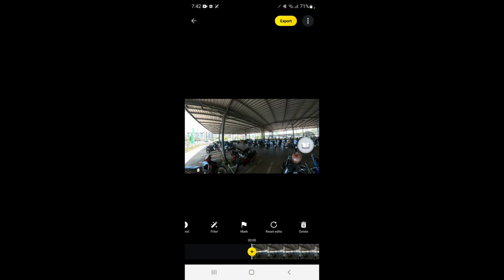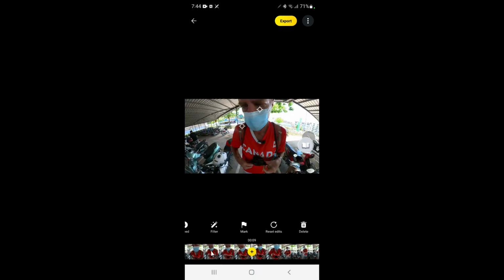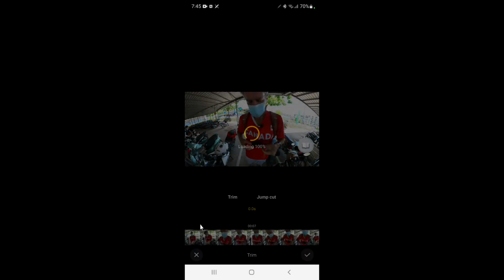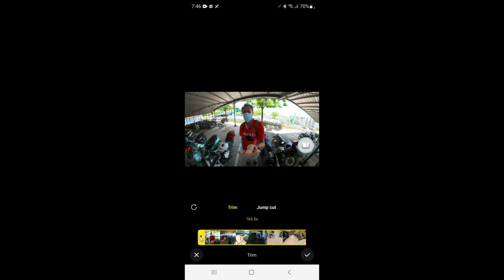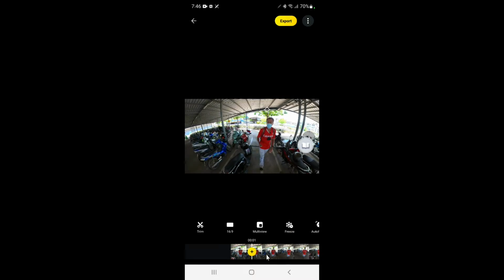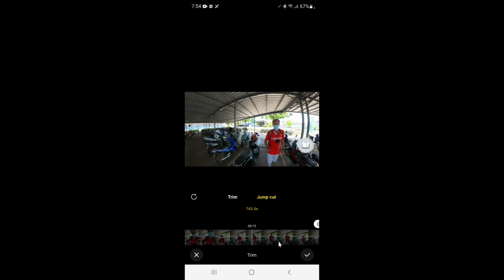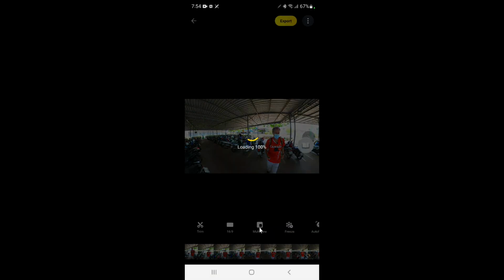Trim Tool in the Insta360 Android App Needs Improvement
The Android editing app for Insta360 video files is not a very complicated program. It doesn't have many features, and the features it does have aren't very sophisticated.

One feature in particular that I hope is improved someday is the Trim feature. This tool is used to remove parts of the video from the beginning and the end that you don't need.

In this video, I demonstrate how it works and talk about my problems with it and how it could be improved.

MESSAGE FROM PLANET DOUG:

Thanks for checking out this video. On Planet Doug, I am constantly learning about new technology and new gadgets. And with every new piece of technology comes an often steep learning curve. These LEARNING CURVE videos chronicle my efforts to navigate that learning curve.

Instead of all of my research and study and practice with this technology going to waste, I thought I would document my various learning curves and post the videos here for others to learn from my mistakes. I make the mistakes so you don't have to.

In making these videos, my hope is that as I learn, YOU learn.

I try to organize my videos into playlists. If you use them, you can see all of the videos from different countries in order:

I've posted written journals from selected previous trips on my website along with some photographs. The website is called The Cycling Canadian, and this link will take you there

📸 GEAR LIST 📸
Main Lens: Panasonic Lumix  G-Vario 12-60 f3.5-f5.6
2nd Lens: Olympus M-Zuiko 12mm f2
Secondary Camera: Panasonic Lumix LX10
🎥 Vlogging Cam: DJI Pocket 2
🎥 Action Cam: GoPro Hero 9 Black
🎥 Action Cam: GoPro Hero 7 Black
🎥 Action Cam Scooter Mount: RAM Mount
GoPro Grip: Jaws Flex Clamp
GoPro Cage: Ulanzi G9-4
GoPro Cage: Ulanzi V2
🎤Microphone #1: Rode Wireless Go (1st gen)
🎤Microphone #2: Boya BY-M1 Lavalier Mic
🎤Microphone #3: Boya BY-MM1 Shotgun Mic
Tripod: Sirui 3T-35K
📱Smartphone 1: Samsung Galaxy Note 10 Plus
📱Smartphone 2: Xiaomi Redmi Note 9 Pro
Laptop: MacBook Pro 13
Tablet: Samsung Galaxy Tab S3
Editing App: Kinemaster for Android